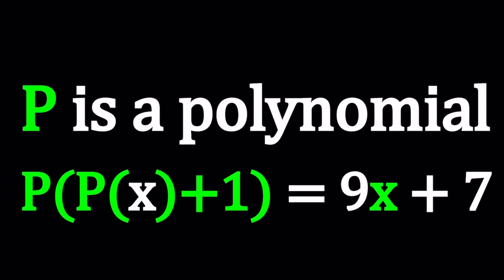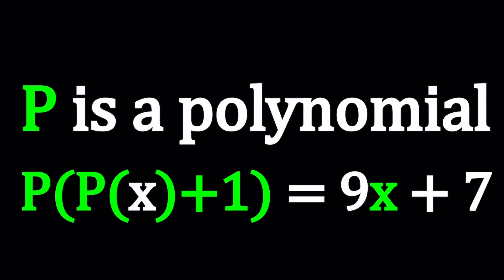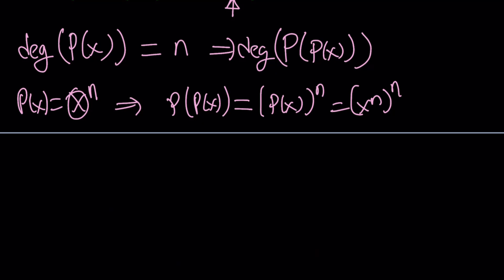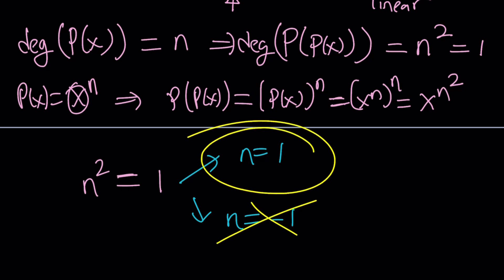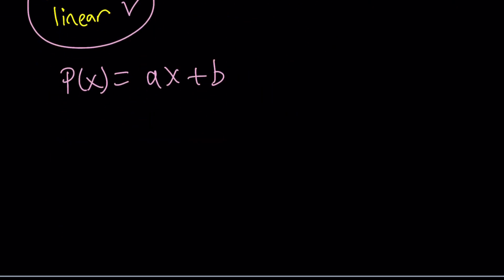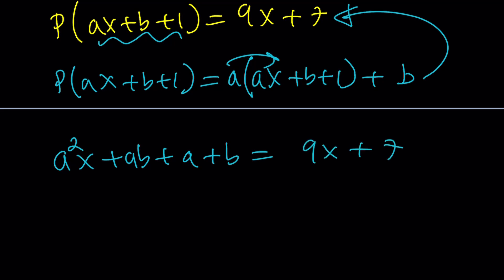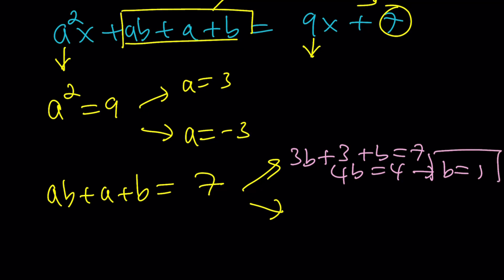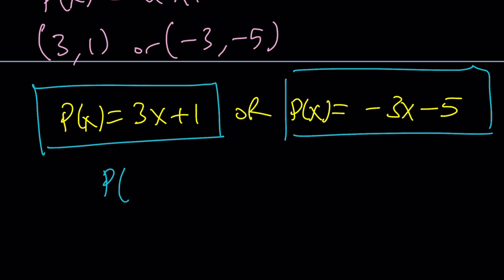A Nice and EZ Polynomial Equation